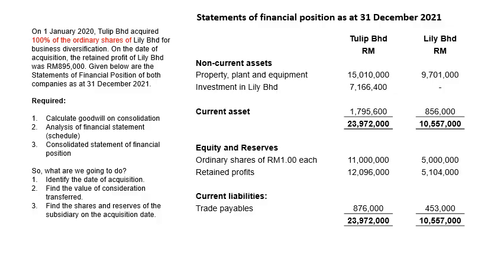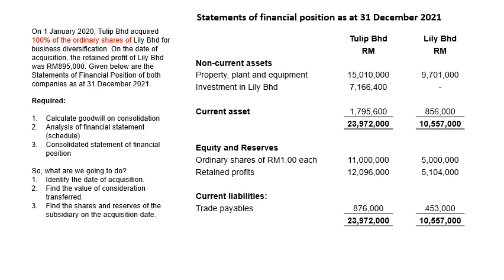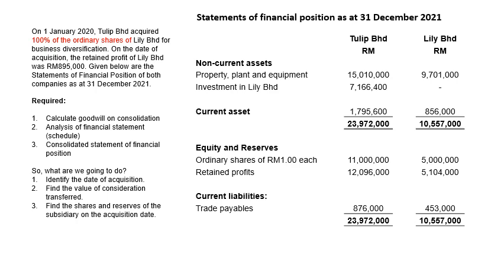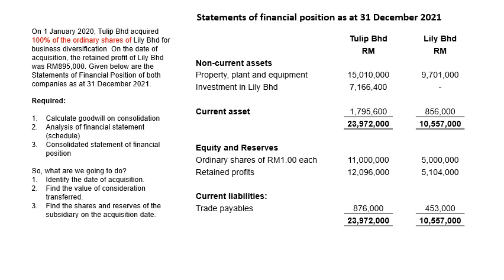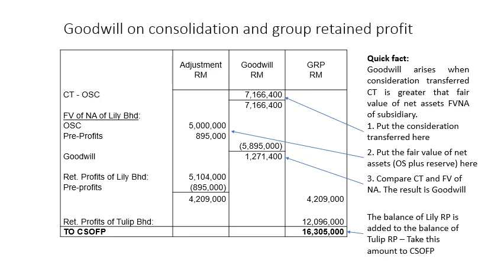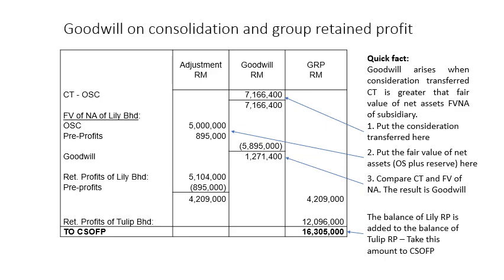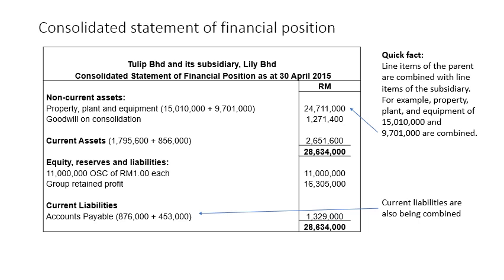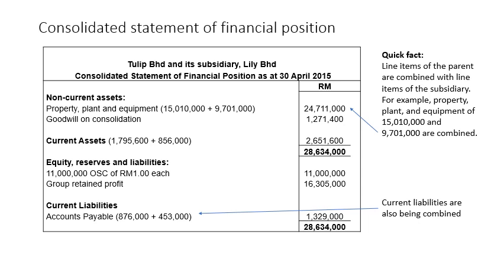1 5 xxx Preparation of CSOFP Acquisition of OSC 100%